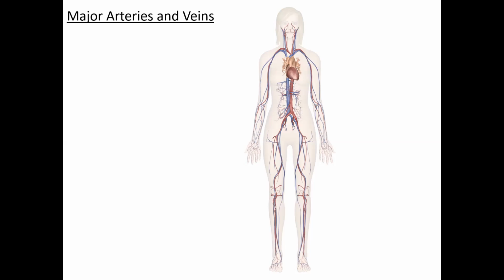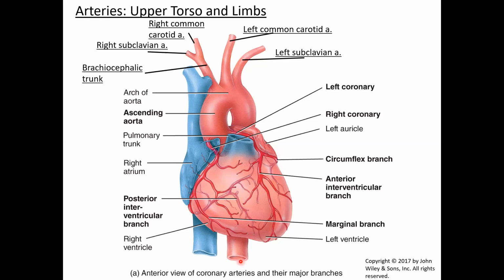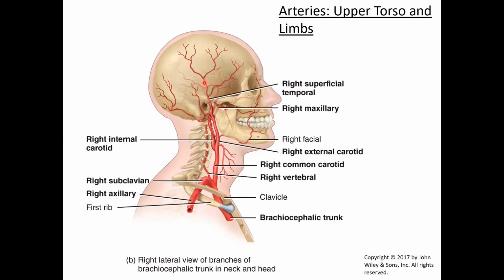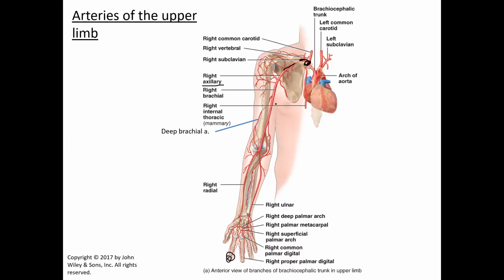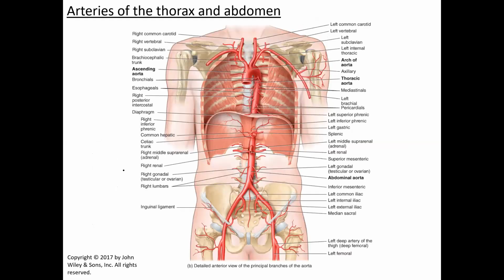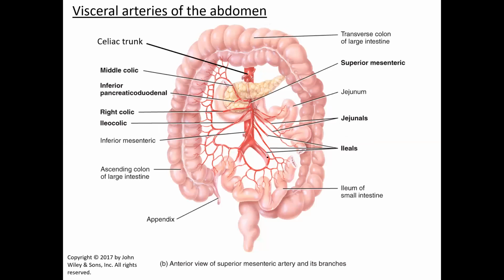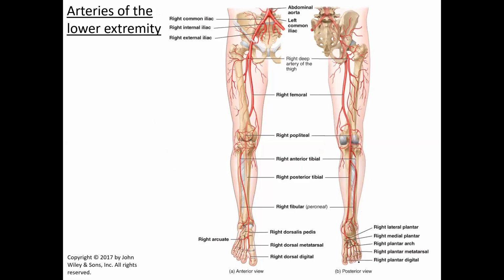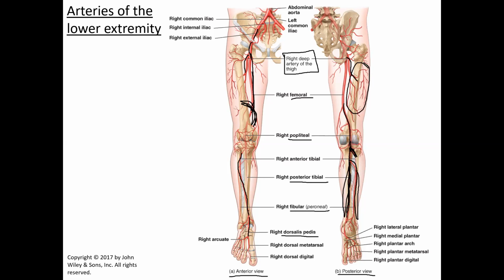CV System Part 4a - Major Arteries